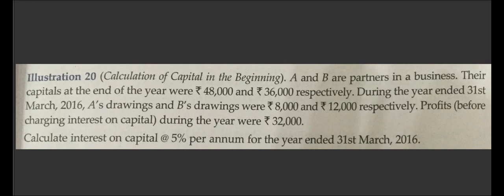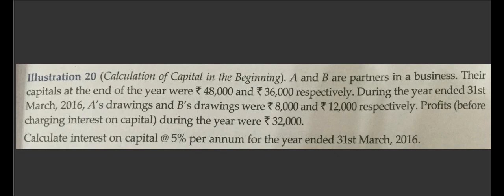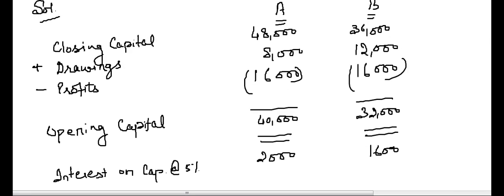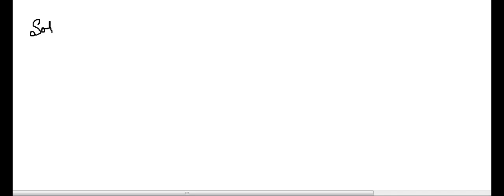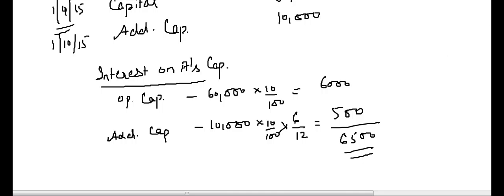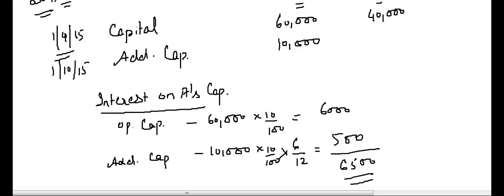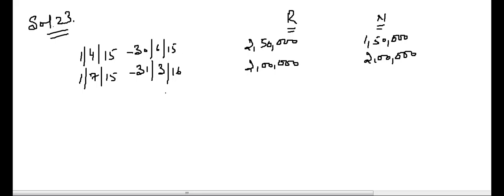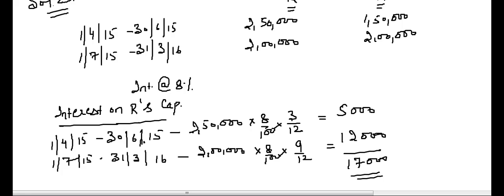Lecture-21 FUNDAMENTALS OF PARTNERSHIP || PART-20 || ACCOUNTS || CLASS 12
Practical Problems on Interest on Drawings, Interest On Capital, Remuneration, Partner's Loan.